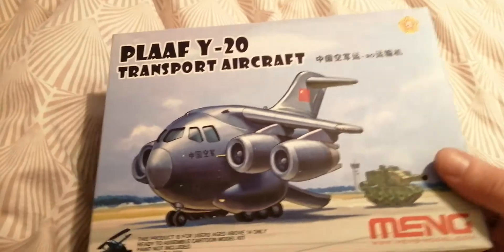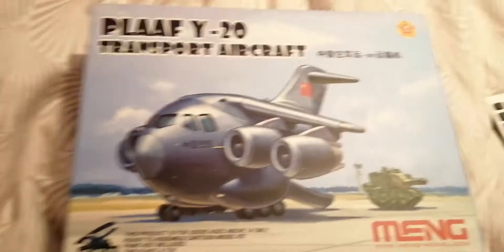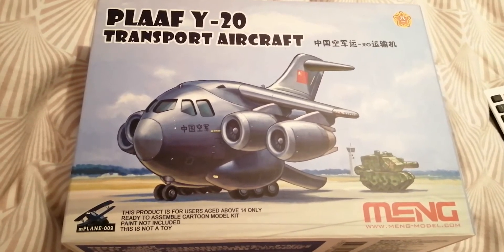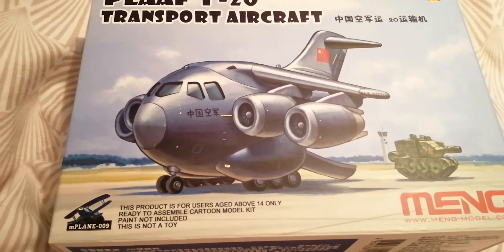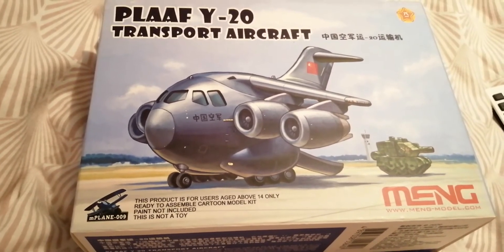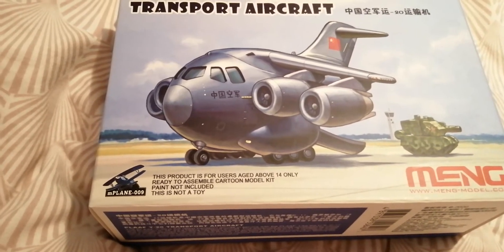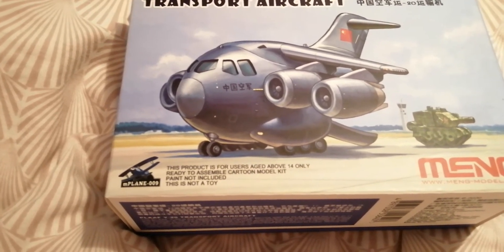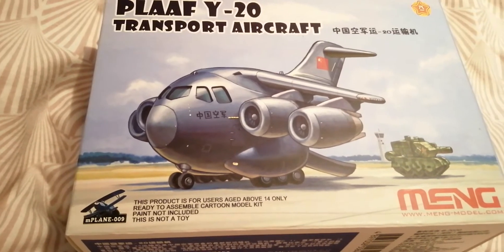My 2022 ENTRY in2 papa Dan an clonel REB,S cartoon deformed GB.STAY TUNED ALOT PARTS 4 a TOON BUILD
GB SOMETIME VERY SOON JUST .GOT TO CONFRM THE STARTING AND FINISHING DATE 👍 PLEASE CHECK OUT THOS AWSOME CHANNELS IF HAVENT ALREADY AWSOME GUYS  VERY HELPFULL AND SUPPORTIVE

GOOD LUCK ONUR BUILDS ALL WHEN STARTS IV ALOT PARTS IN MINE TINTED GLASS TOO VERY  Cool kit,👍SO  I'M IN FOR 2022 TOON MENG DEFORMED GB